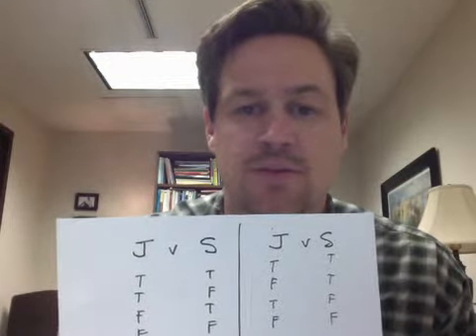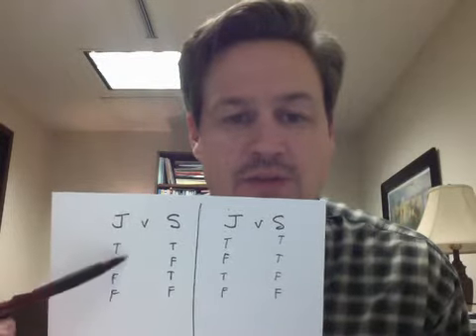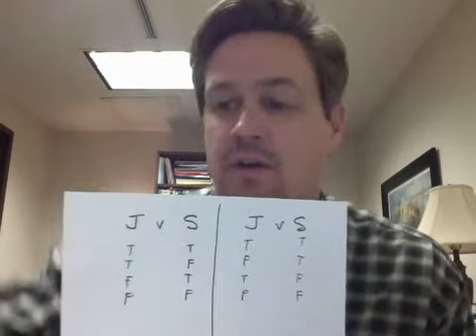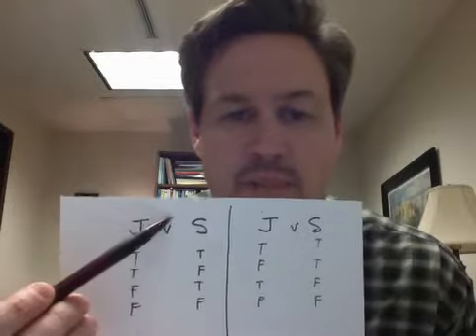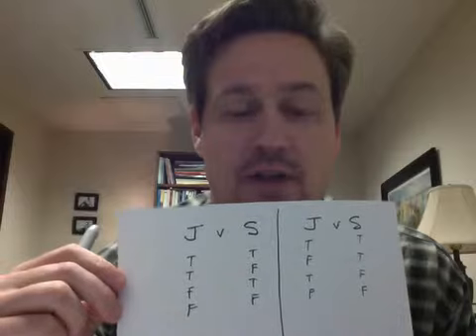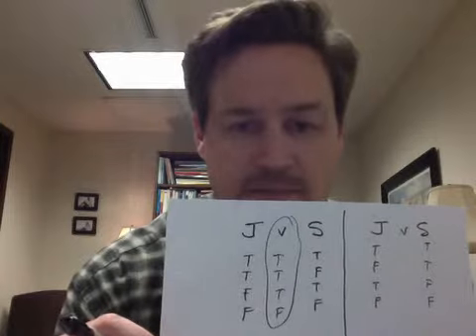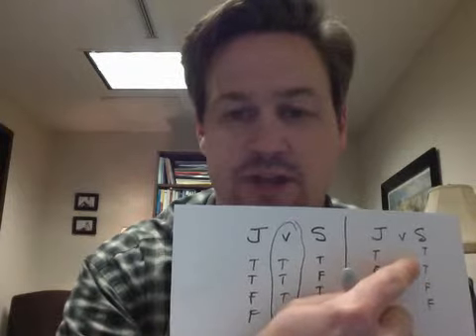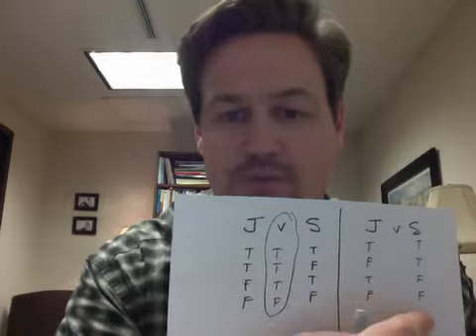Webcam video from April 20, 2015 10:25 PM (UTC)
Truth Tables, examples 2 and 3